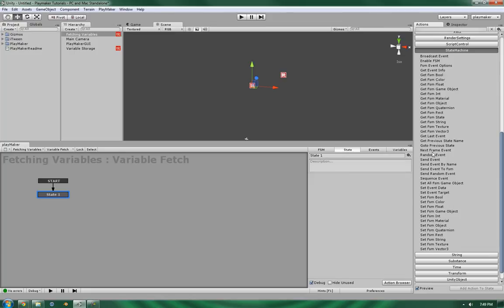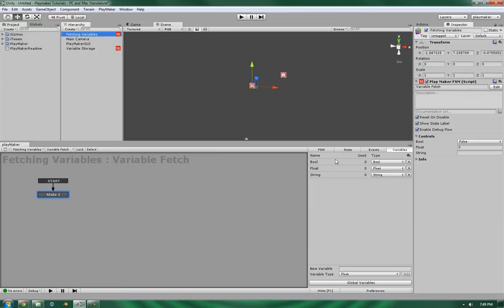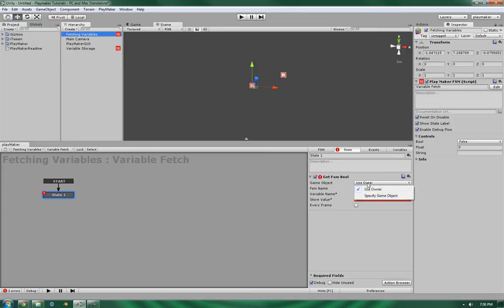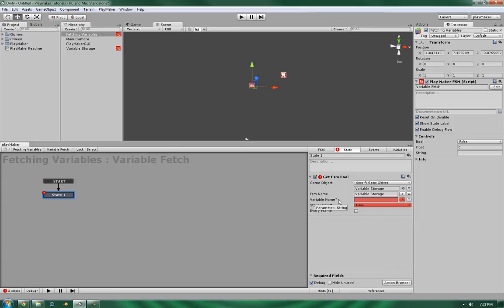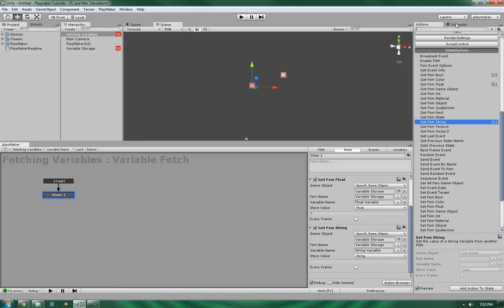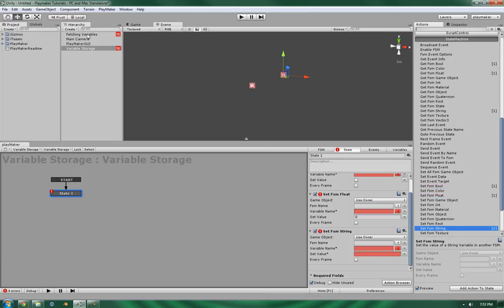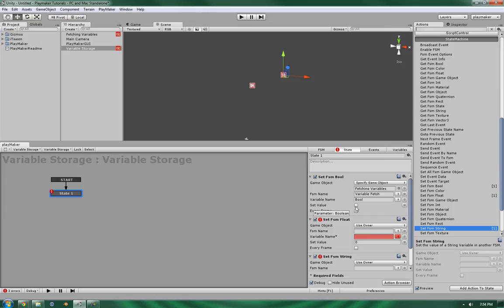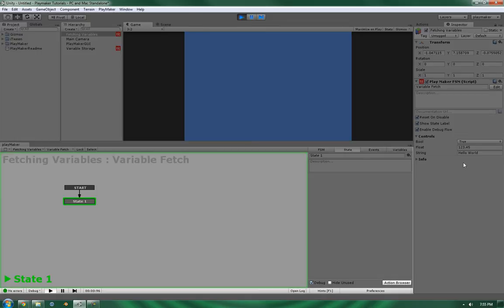Playmaker Action: Get and Set FSM Variables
A Quick outline of using the Get/Set FSM variable controls in Playmaker, the Add-on for Unity 3D.